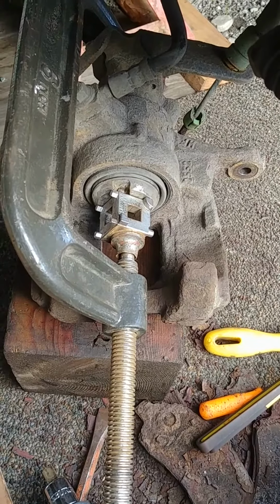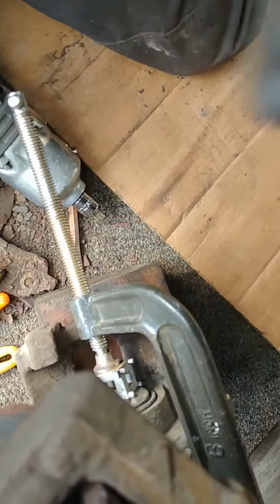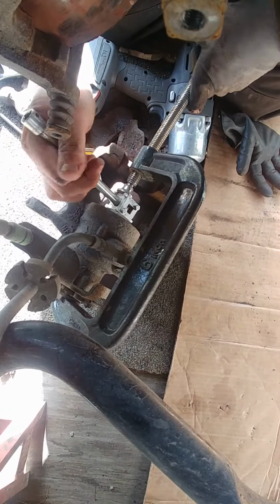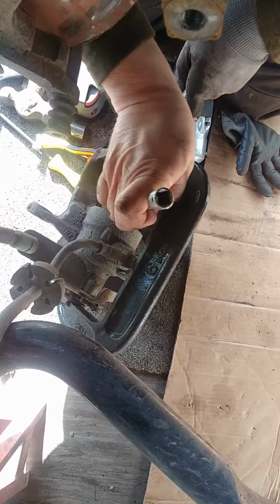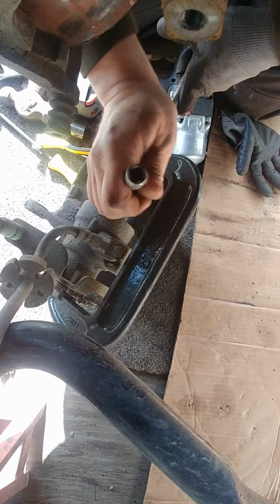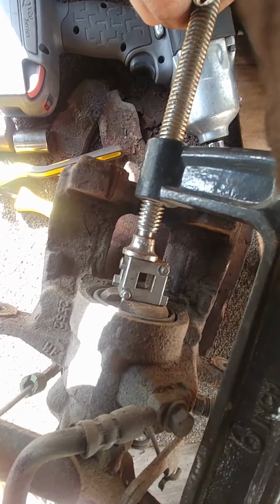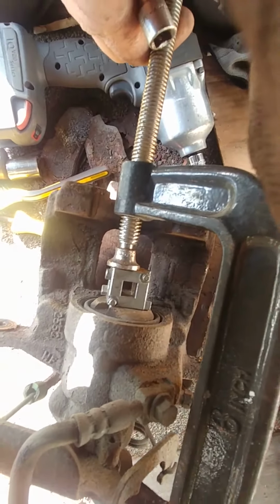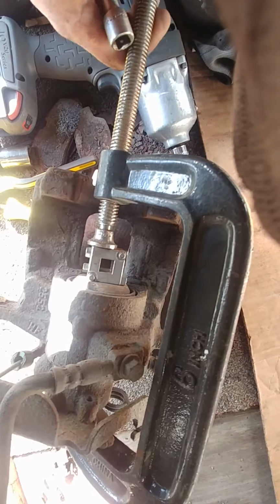Ford Transit T350 Rear Caliper Rewind - Passenger Side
Helpful tip on re-winding the rear passenger caliper on a T350 when you don't have left hand thread reset tool.